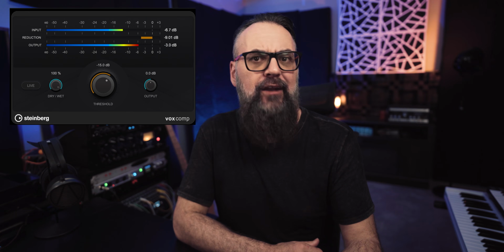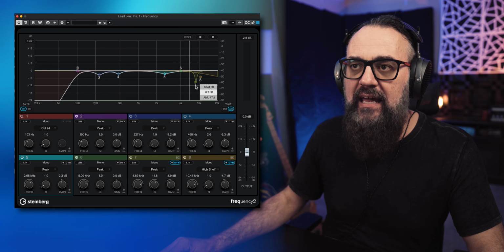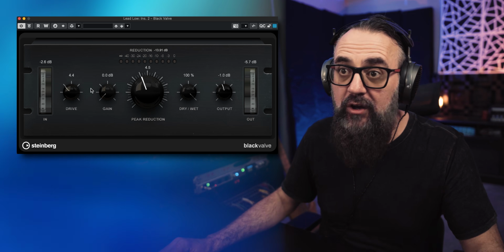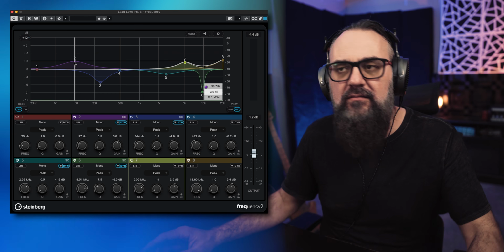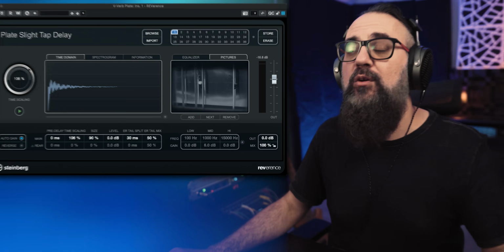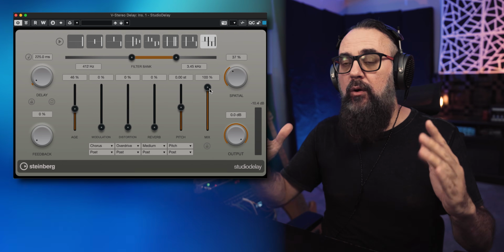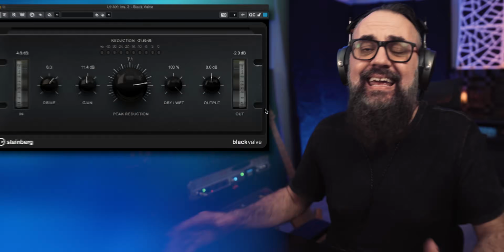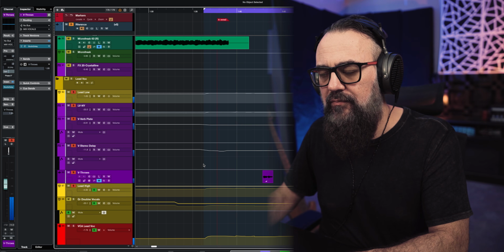5 Must-Have CUBASE Plugins You'll Ever Need to MIX Vocals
🔥 DOWNLOAD the FREE GUIDE "THE FUNDAMENTALS of COMPRESSION"

The 5 Epic CUBASE Plugins You'll Ever Need to MIX Vocals

Think you need specialized plugins to get a pro vocal mix in Cubase? Think again.
In this video, I challenge myself to mix vocals using just 5 stock Cubase plugins—not including VocalChain or VoxComp. From EQ and compression, saturation to delay, reverb, and stereo width, I’ll walk you through my full vocal chain and show how powerful these tools really are when used the right way.

What are the 5 Cubase plugins you would choose to build YOUR perfect vocal chain???

ELEVATE YOUR SKILLS NOW ➜ JOIN OUR COURSES

⏰ Timestamps ⏰
00:00 – Intro: 5 Cubase Plugins for a Full Vocal Chain
00:36 – What I Needed from Each Plugin (EQ, Compression, Delay, etc.)
01:14 – Plugin #1: Frequency 2 (Subtractive EQ + Dynamic EQ as De-Esser)
02:34 – Plugin #2: Black Valve (Compression + Saturation)
04:05 – Plugin #3: Frequency 2 (Again – for Tonal Enhancement + Second De-Esser)
05:40 – Plugin #4: Studio Delay (Slapback Delay Setup)
06:58 – Plugin #5: Reverence (Plate Reverb for Depth and Space)
08:27 – Bonus: Cloner (Stereo Width on an FX Channel)
09:54 – Bonus: Second Black Valve (Used to Compress the Cloner Track)
10:40 – Vocal Throw Setup with Studio Delay (Wider + Modulated Delay Effect)
11:26 – Final Vocal Mix Playback (All Plugins in Action)